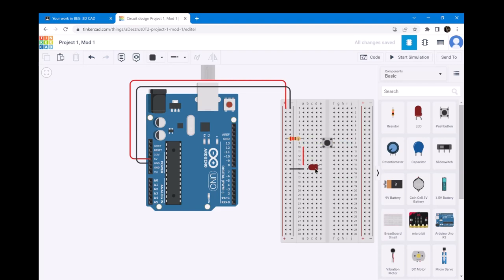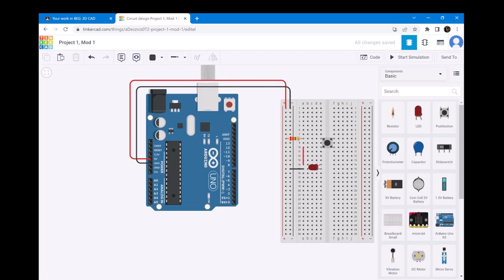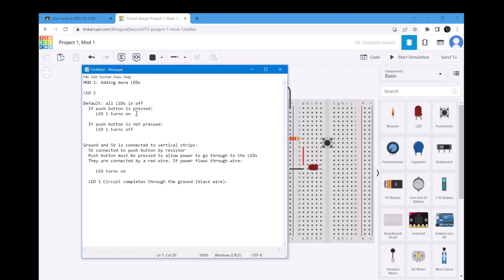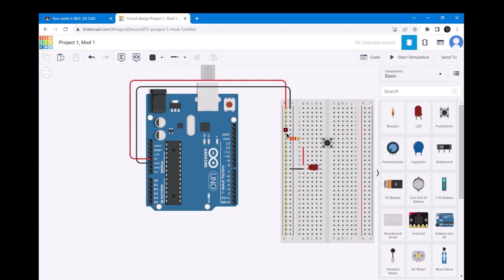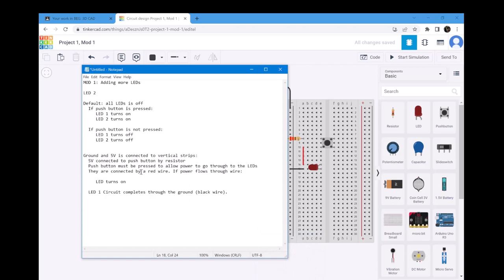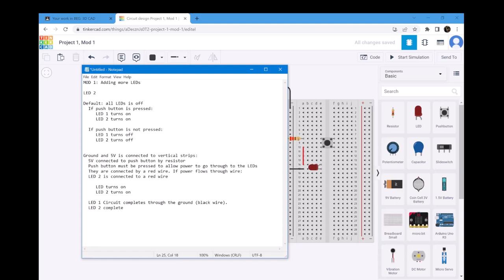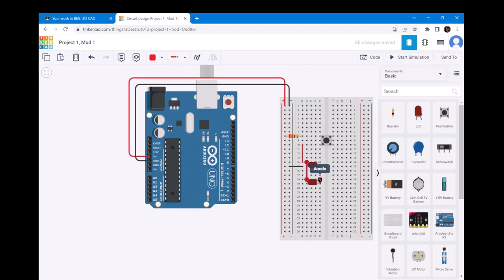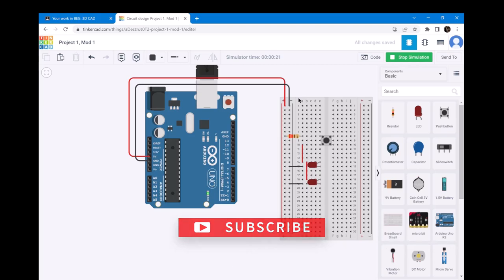How to connect more LED's to the breadboard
Instructor: Vincent Huynh